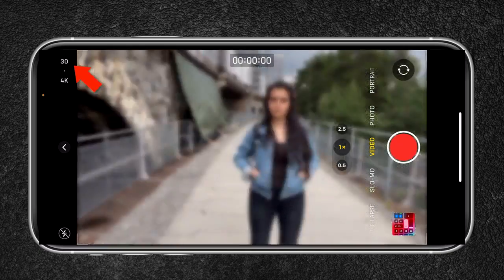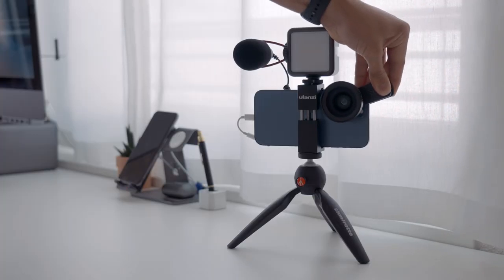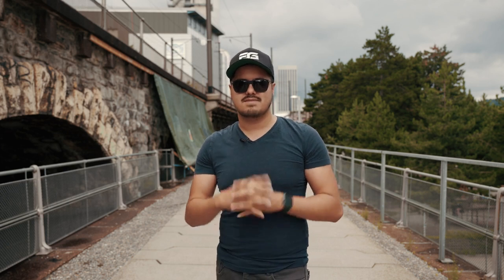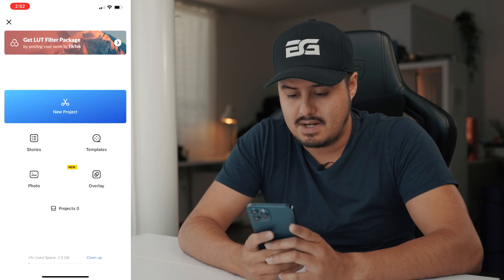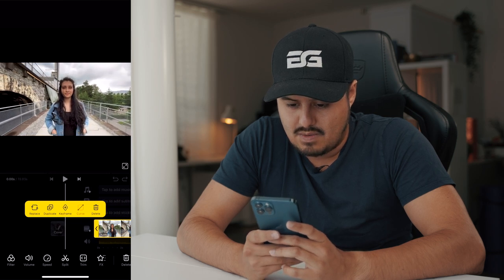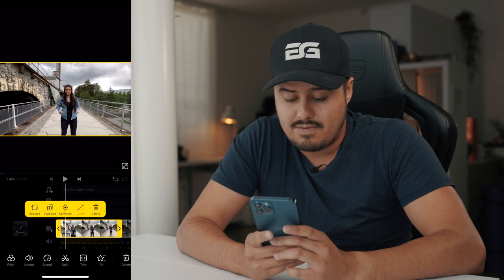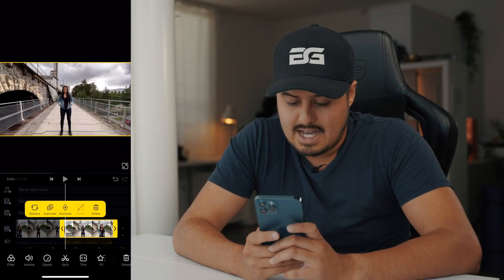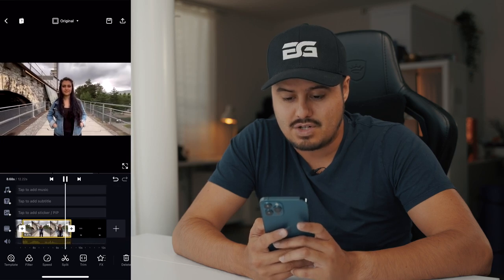How to Create Vertigo Effect with mobile Phone Camera